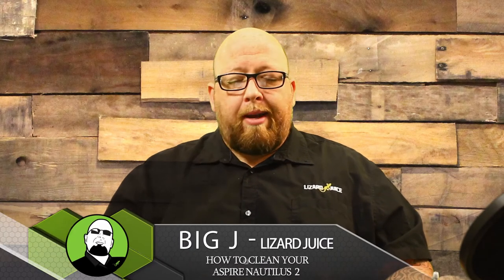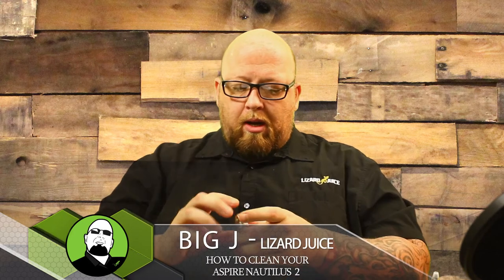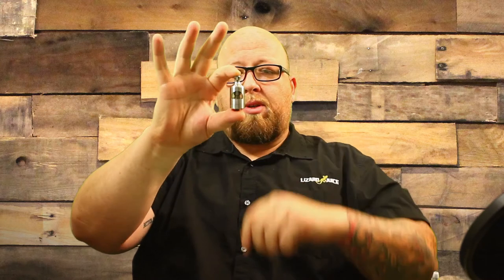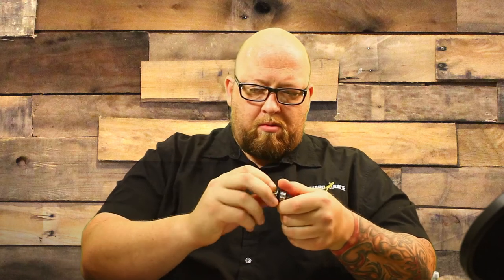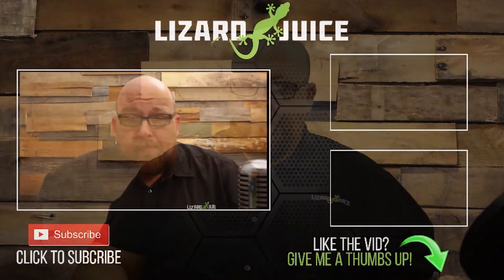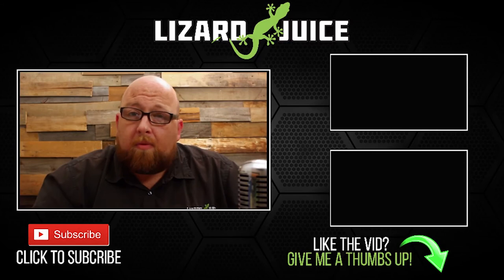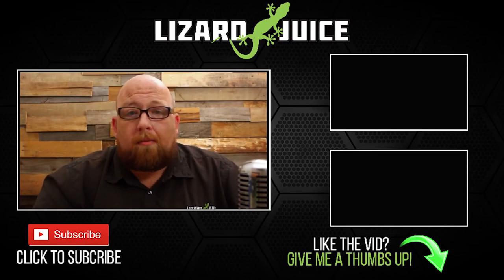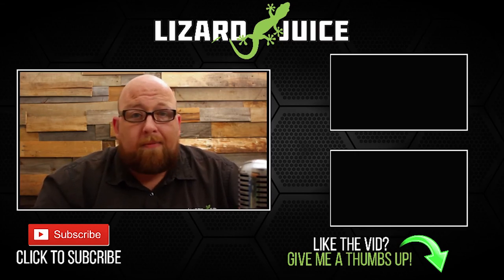How to clean your Aspire Nautilus 2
You've seen the "Aspire Nautilus 2"! Now big J will show you how to clean it! Be sure to like...comment...and share!